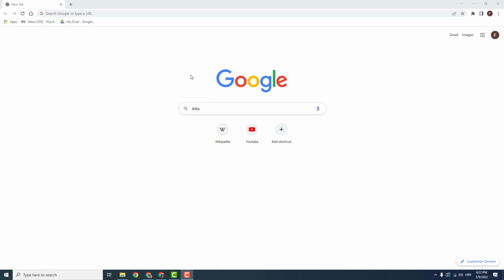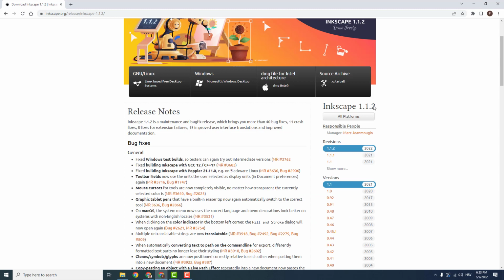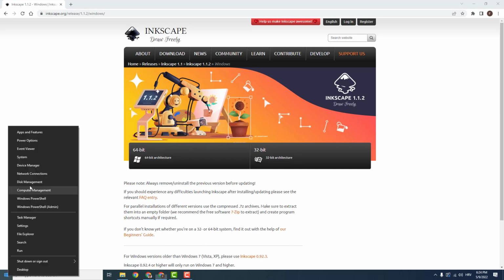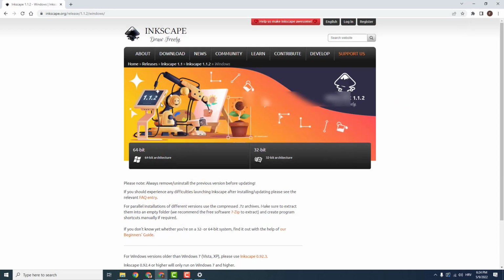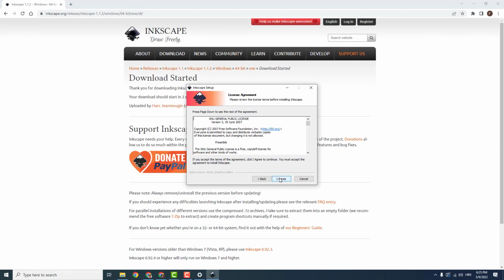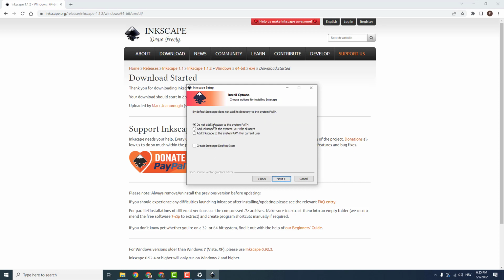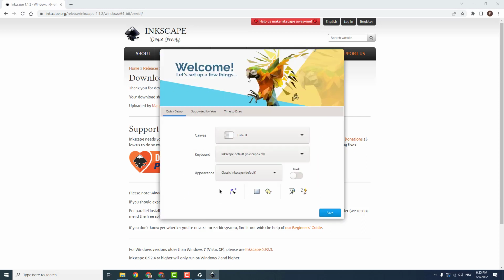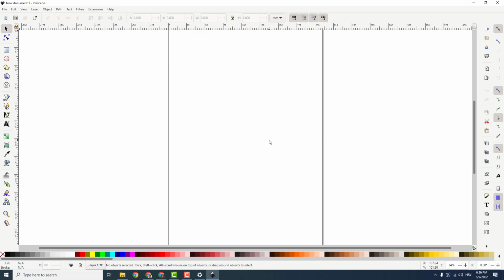How To Download Inkscape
Inkscape InkscapeTutorial designtutorials Quick Video Tutorial On How To Download Inkscape